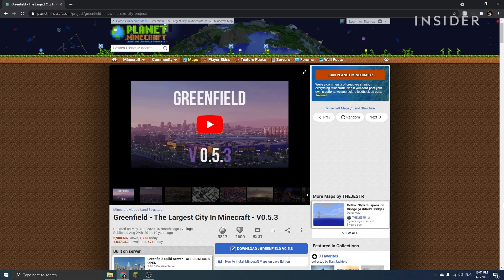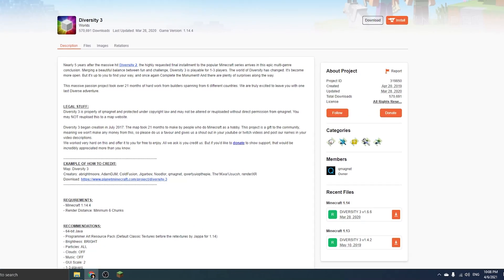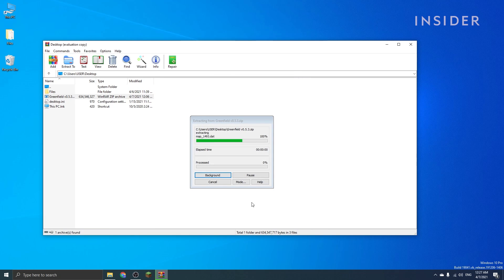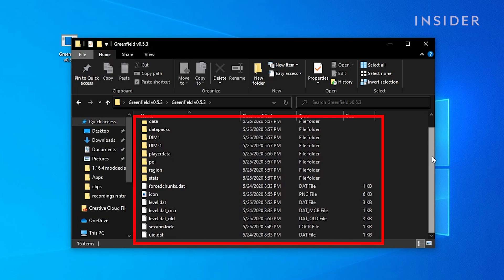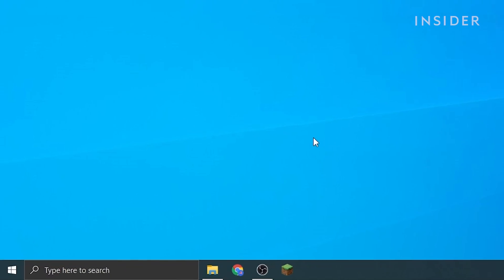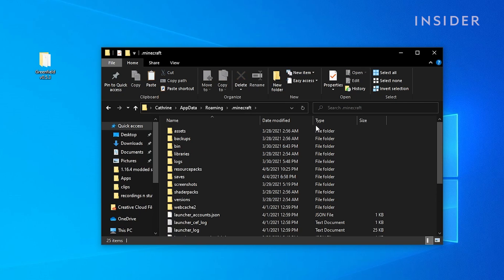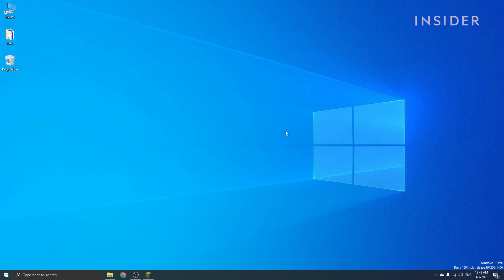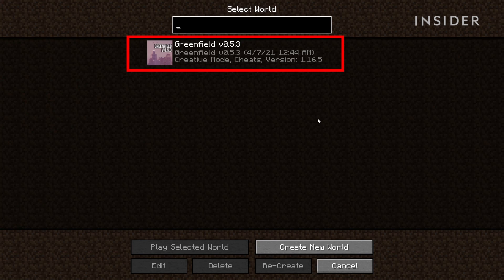How To Download Minecraft Maps (2022)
0:00 Intro
0:05 Finding a map
0:38 Downloading and extracting
0:56 Adding the maps to Minecraft
2:25 Finding new map in Minecraft

Follow this step-by-step tutorial on how to download and add maps to your Minecraft game.

How To Download Minecraft Maps